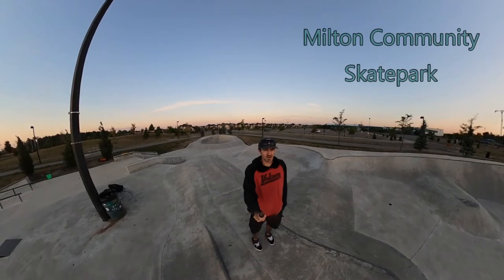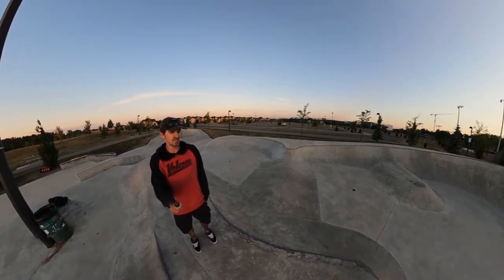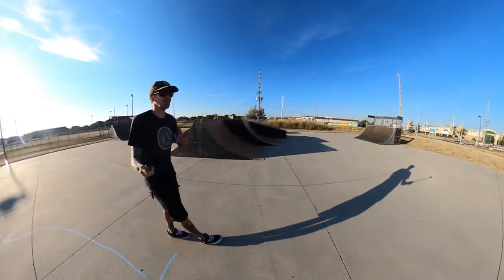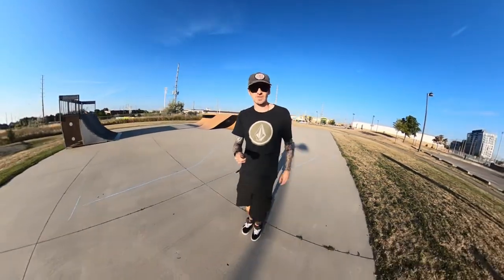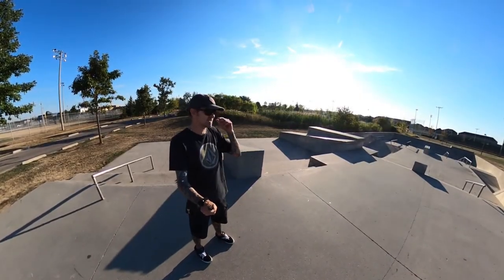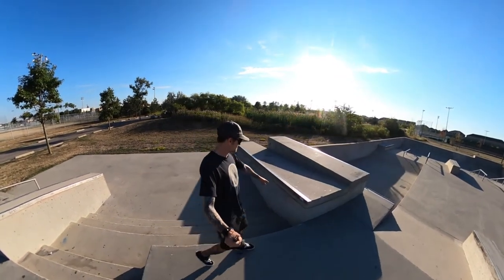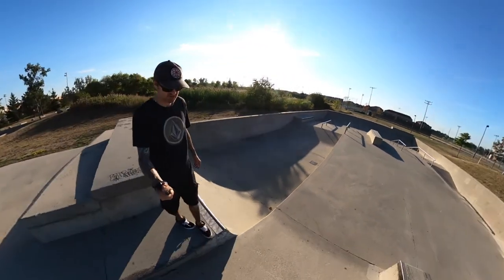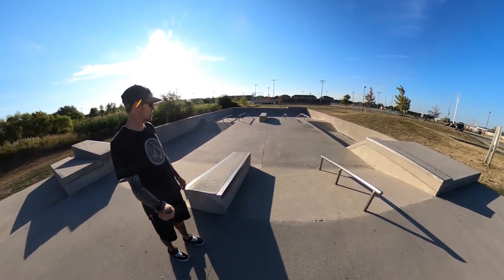Ontario Skatepark Tour S4 Episode 14 - Milton Skateparks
Nice easy drive to Milton for this episode. Let's check out both the old and the new parks.